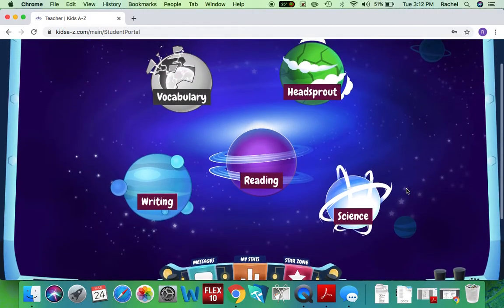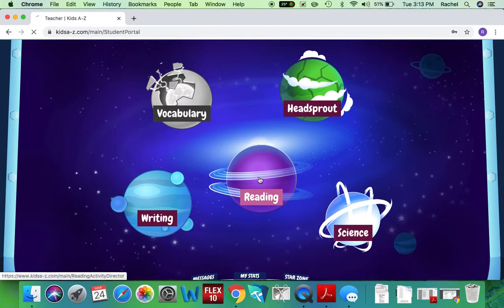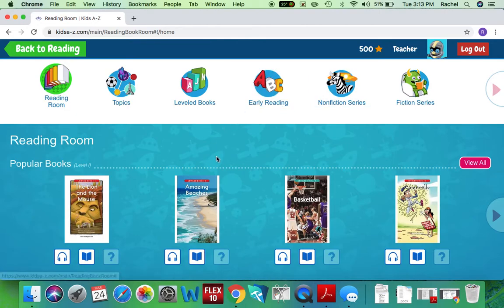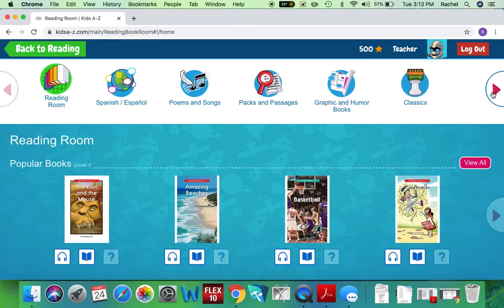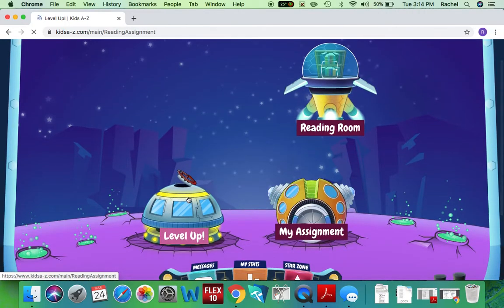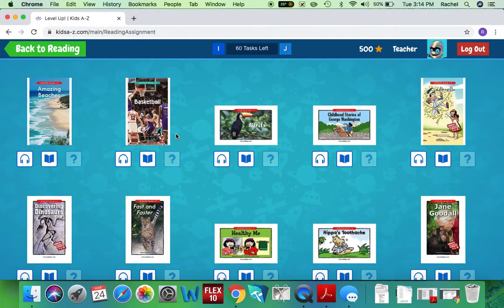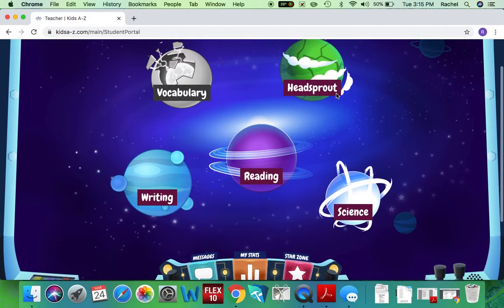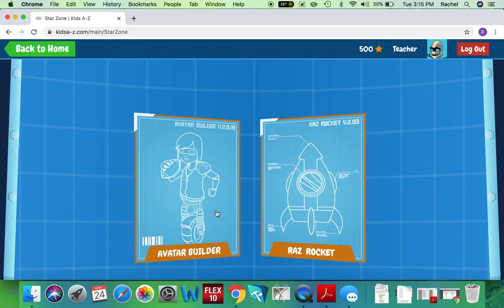How to Use Kidsa-z.com